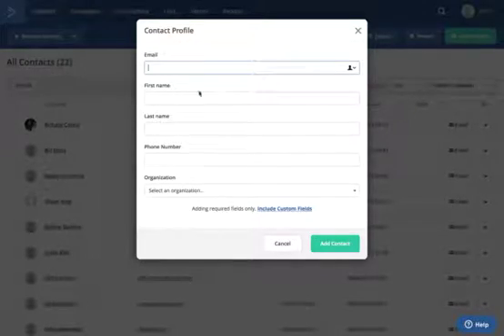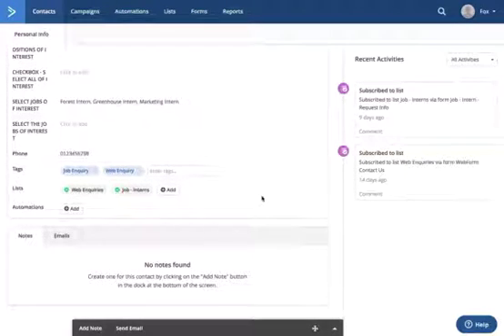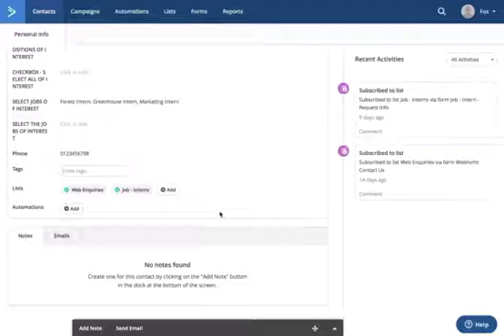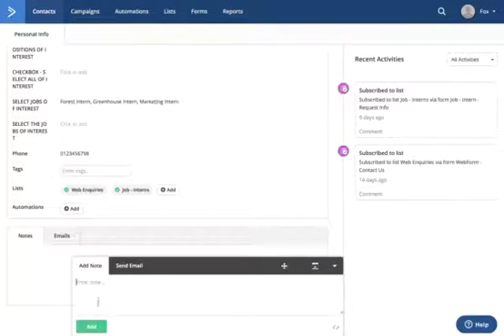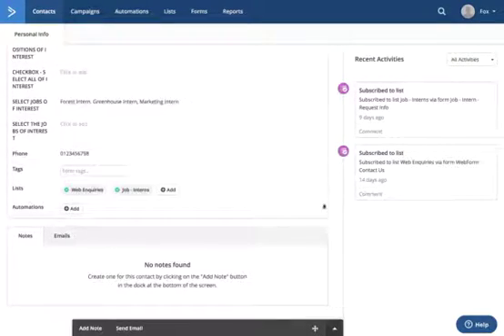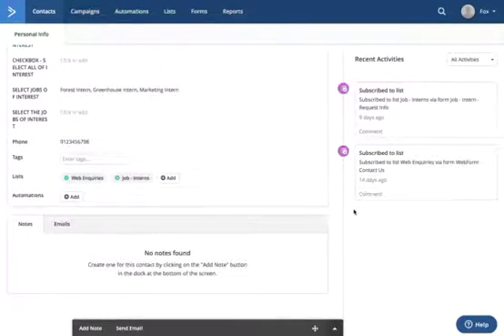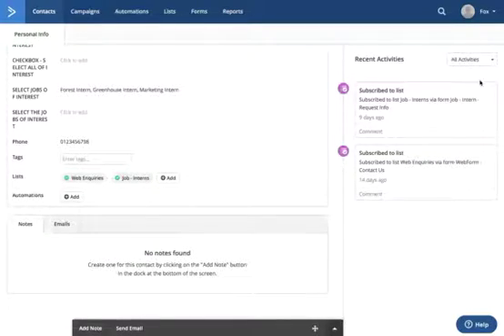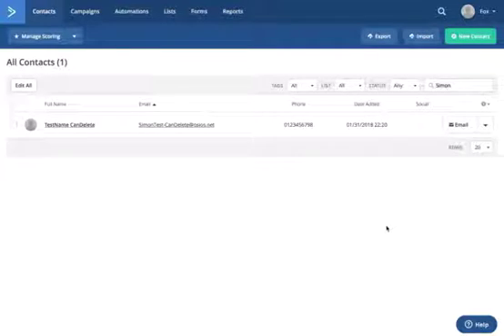FoxForestry AC Contacts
Active Campaign - Contacts